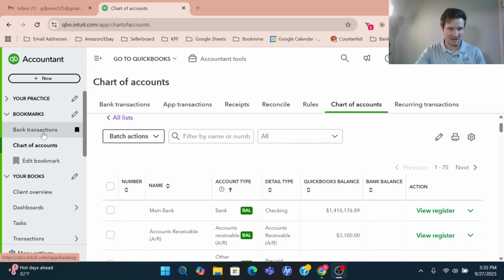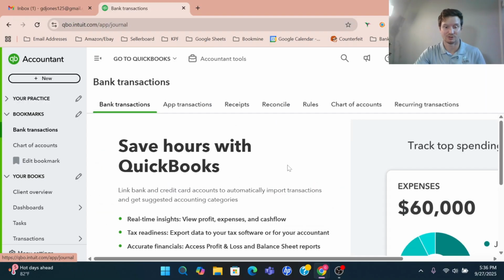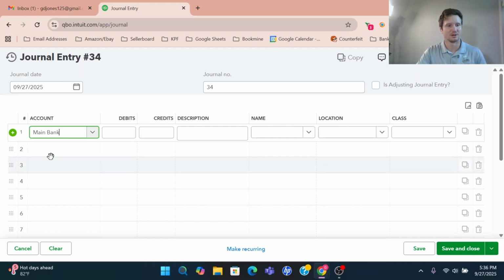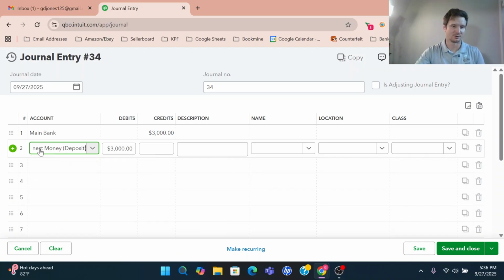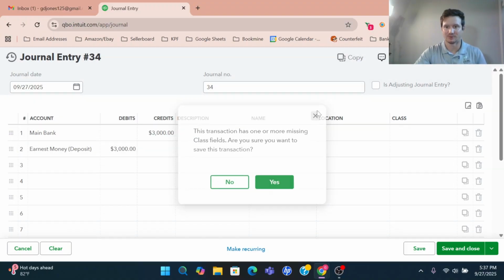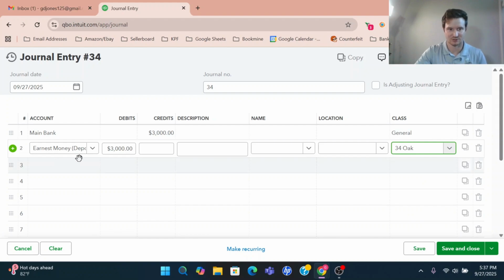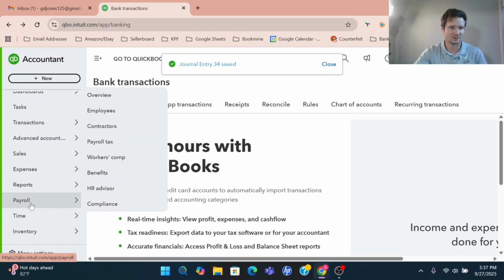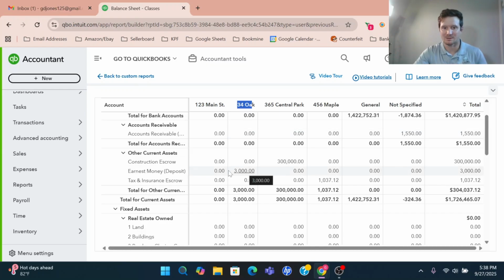How to Enter a Deposit to Purchase a Property in Quickbooks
Understanding the earnest deposit is crucial in real estate investing, especially when managing your finances. This video explains how to properly record your earnest deposit in QuickBooks Online to maintain accurate accounting and bookkeeping for your investment property. Avoid common errors and keep your real estate finances in order.